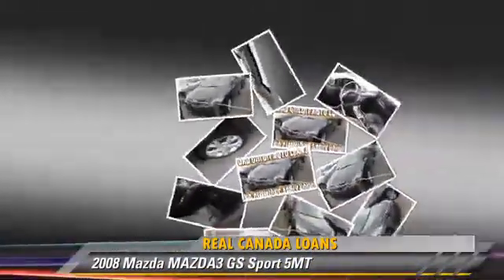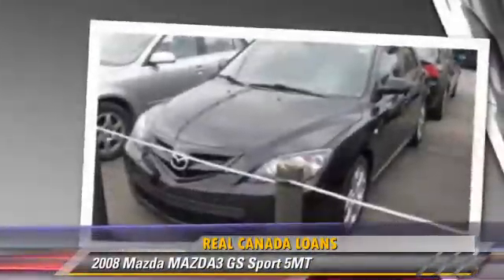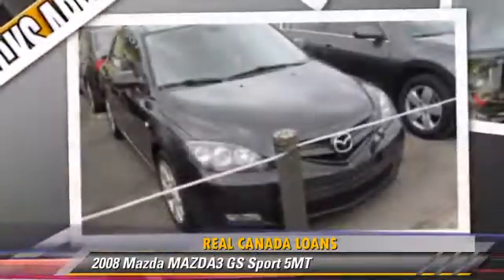2008 Mazda MAZDA3 GS Sport 5MT - East Toronto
Real Canada Loans

2380 Lawrence Avenue East Toronto ON

2008 Mazda MAZDA3 GS Sport 5MT

$12,995

Color: Black
Engine: 2.3L Inline4
Transmission: 5A
Miles: 122000
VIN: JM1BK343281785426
Stock: 785428

This vehicle features: Power Drivers Seat, Center Arm Rest, Child Proof Door Locks, Automatic Transmission, Alloy Wheels, Front Bucket Seats, Security System - Manufacturers, Panic Button, Keyless Entry, Power Sunroof, Power Door Locks, Center Console, Power Windows, Map Light, Air Conditioning, Coolant Temp. Gauge, Passenger Side Airbags, Cloth Upholstery, AM/FM Stereo, Cup Holders, CD Player, Rear Window Wiper, Daytime Running Lights, Front Wheel Drive, Power Mirrors, Fuel Data Centre, Anti-Lock Brakes, Power Steering, Cup Holders - Rear, 3 Point Rear Seat Belts, Body Side Mouldings, Leather Steering Wheel, Leather Upholstery, Compass/Temp Guage, 4 Wheel Disc Brakes, Tilt Steering Column, Vanity Mirror(s), Tachometer, Heated Seats, Floor Mats, Third Brake Light, Child Seat Anchors, Fog Lamps, Steering Wheel Controls, 60/40 Split-Fold Rear Seat, Drivers Side Airbag, Steering Wheel Audio Controls, Rear Defroster, Interval Wipers

[DFIN:2:2289636:A:832865E8:748e6b9b1fcc92bdb4bcd8a0f13bcd95]